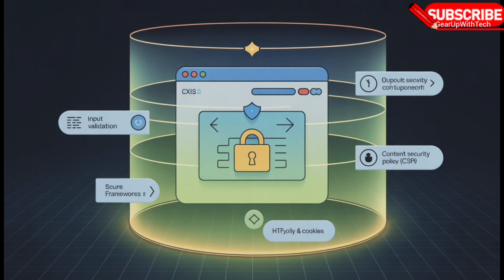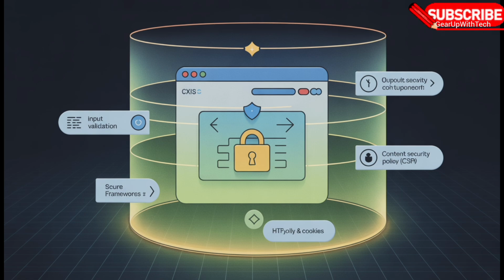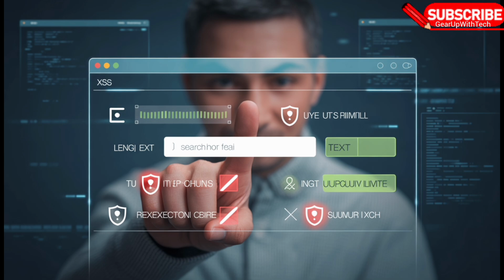XSS Attack Explained | Cross Site Scripting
Welcome to @GearUpWithTech – To learn about the Cybersecurity, ethical hacking, Cyber Crime investigation